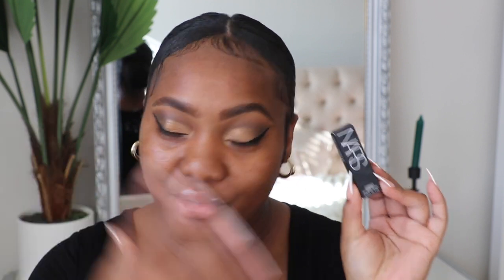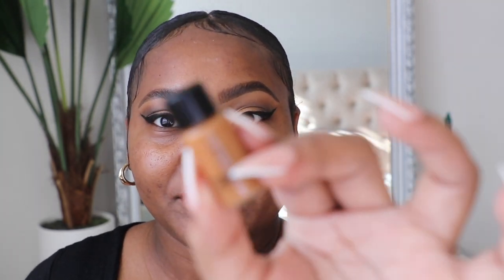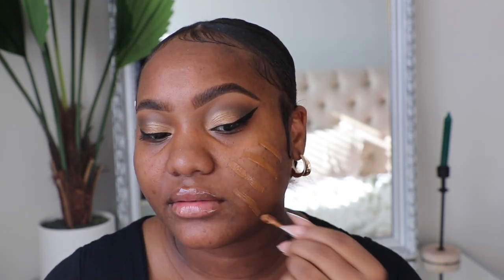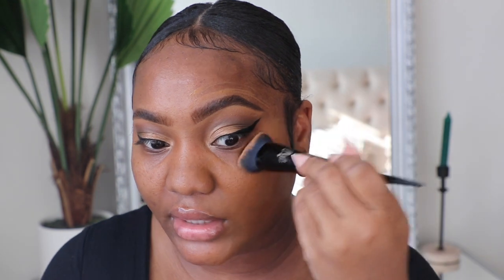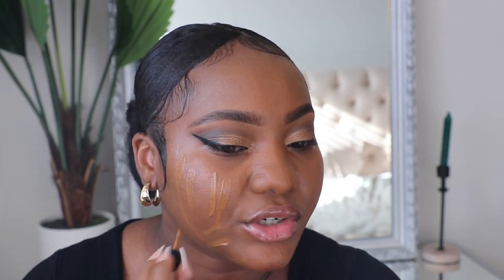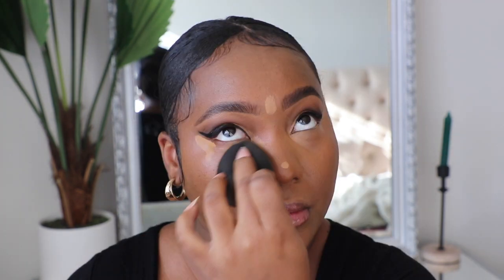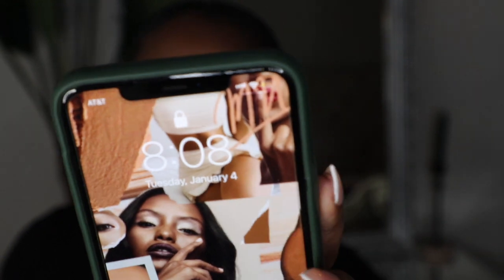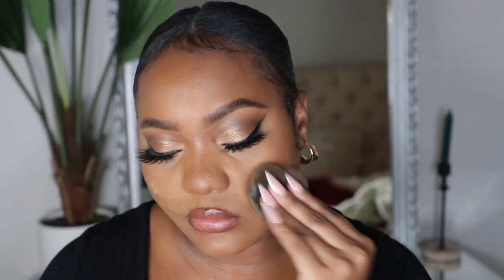NEW! NARS LIGHT REFLECTING FOUNDATION 6HR WEAR TEST & REVIEW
Hey Quellzqrew! I got the opportunity to try out the brand NEW! Light Reflecting Foundation from NARS! This isn't on the market yet so I'm really excited to give you an exclusive look with my first impressions and review. This is available at Sephora January 13th 2022 & online at NARS.com January 14th. Let me know what you think.

Xoxo
Quellz 💕✨

Beauty Elixir

*Dermalogica Moisturizer

One size Primer

*NARS Light reflecting foundation

KVD 10 Foundation brush

*Huda Beauty Blondie Powder

Although some products shown have been sent on PR, all opinions are honest, period.

TTDEYE: Raquellely

Mommy of 2
Age: 31
Tech Specs:
Camera: Canon 80D + 24/105 Lens
Vlogging Camera: Sony VZ1